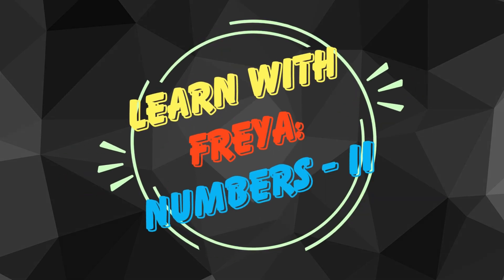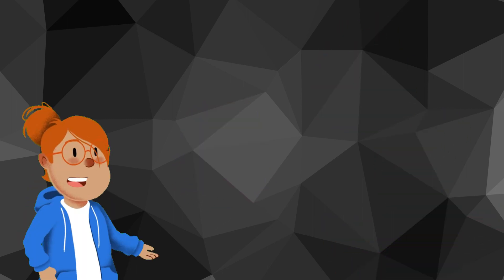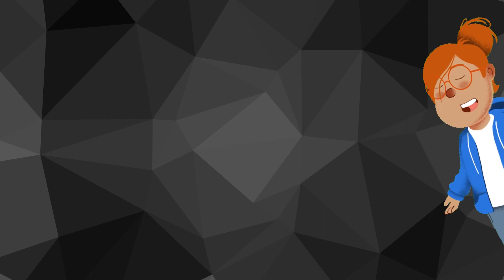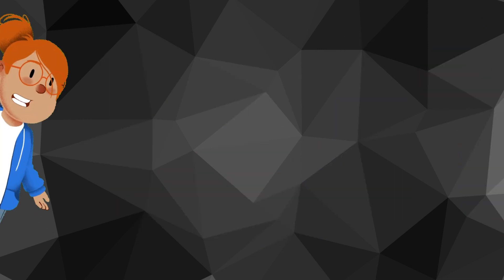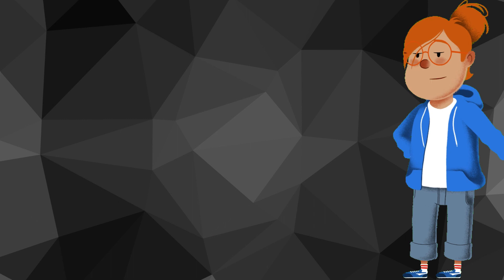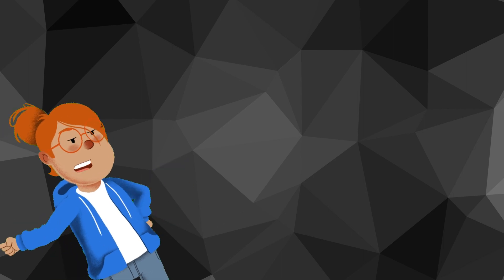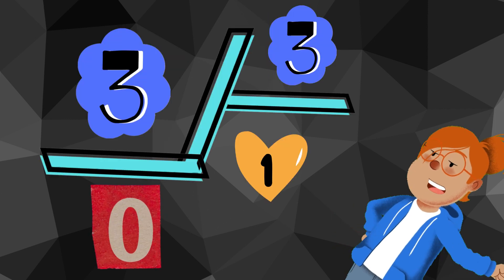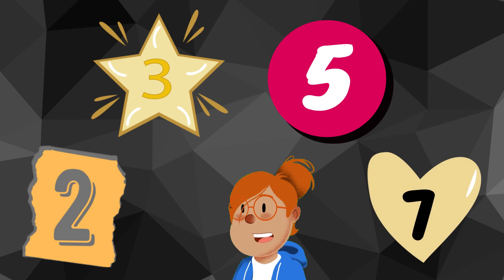Learn Numbers for Kids Part 2 | Fun and Educational Counting Video | Freya's Fun Learning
Join Freya's Fun Learning as we continue exploring the world of numbers! This educational video is perfect for preschoolers and toddlers to further learn how to count and recognize numbers from 11 to 20. With engaging visuals and simple explanations, kids will have fun while learning to count higher numbers.